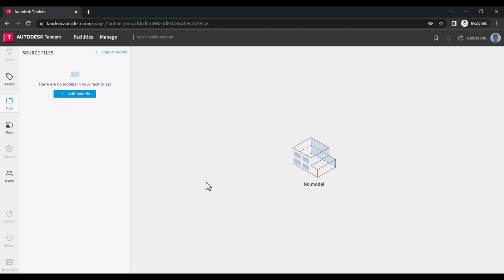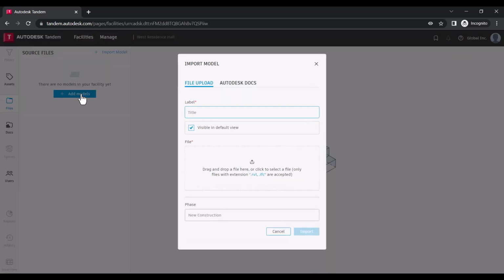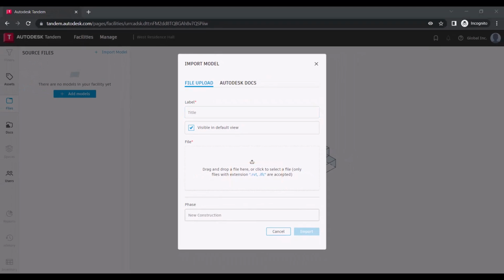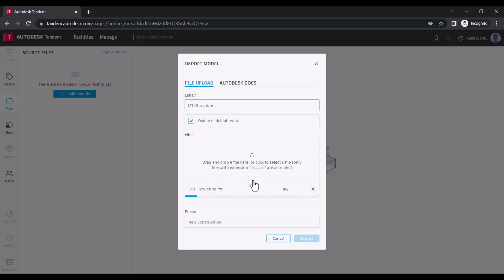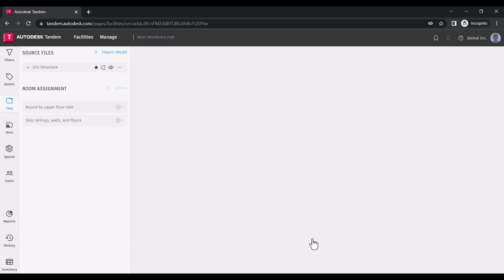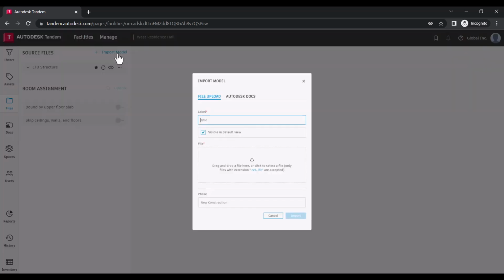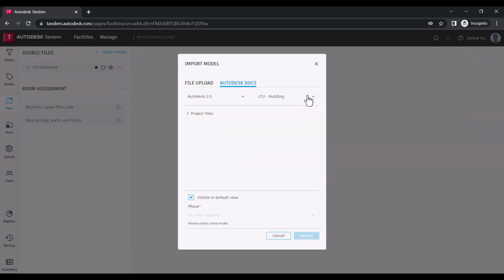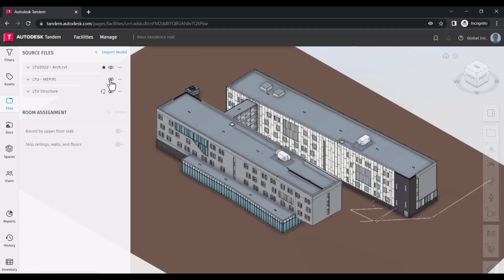Digital Twin - Adding Files and Importing Models | Autodesk Tandem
Watch this video to learn more about incorporating and managing models with Source Files

Within Autodesk Tandem, Assets and Spaces are hosted on source models. You can incorporate and manage models within the Source Files tab. You have two avenues to add models, if you click Import Models you’ll see that you can either directly upload a Revit file, or you can connect to your BIM 360 or Autodesk Docs account to source models stored there.

A digital twin is a dynamic, up-to-date replica of a physical asset that brings together design, construction and operational data. With the addition of real-time operational data, digital twins acquire the behavioral awareness necessary to simulate, predict and inform decisions based on real-world conditions.

Why do you need a digital twin?
Digital twins provide the means to transform the built asset lifecycle. As the digital replica is enriched with operational building data, it becomes possible to predict system failures before they happen, perform “what-If” simulations, and provide rich insights into the operation, performance, and utilization of the built asset. The knowledge accumulated can be used to plan future projects and improve design decisions for better ROI.

What is Autodesk Tandem?
Autodesk Tandem is a cloud-based platform that transforms the built asset lifecycle. Autodesk Tandem helps AEC firms harness BIM (Building Information Modeling) data throughout the project lifecycle to create and handover a digital twin. Autodesk Tandem helps owners connect operational systems to the digital twin turning fragmented data into business intelligence.

Autodesk Tandem provides flexible and configurable building blocks that will enable AEC firms and owners to create and manage data-rich digital twins that mirror the built environment they represent. This allows for a more integrated workflow, whereby specifying, capturing and verifying the data—and collaboration between owners and project teams—will help achieve the desired operational outcomes.